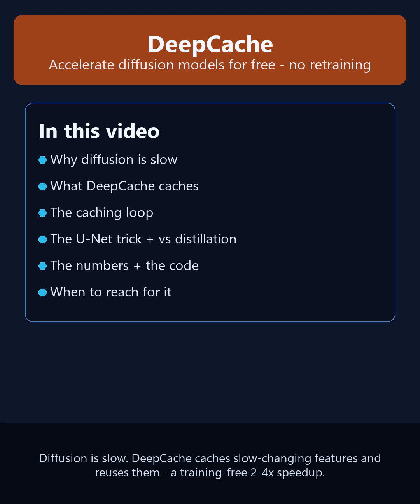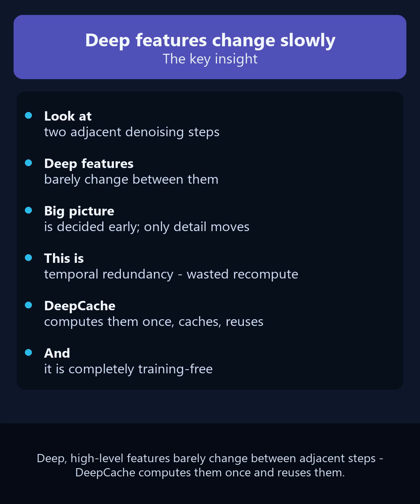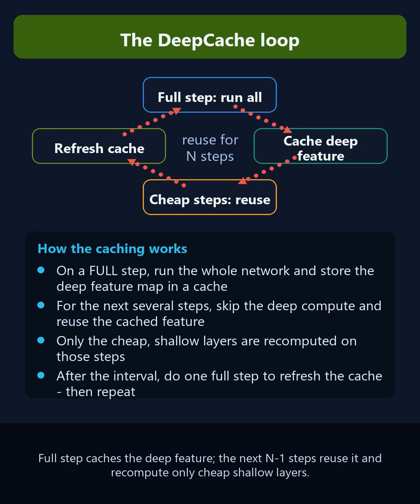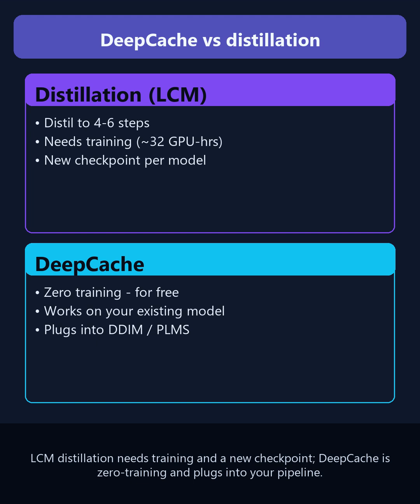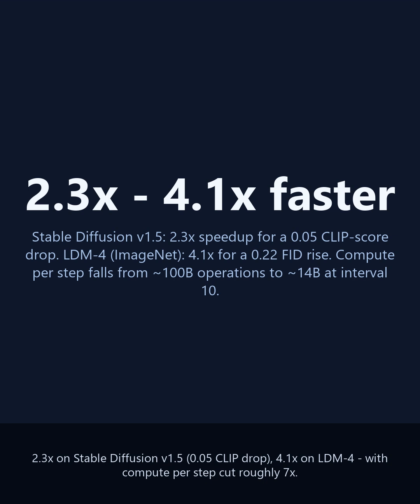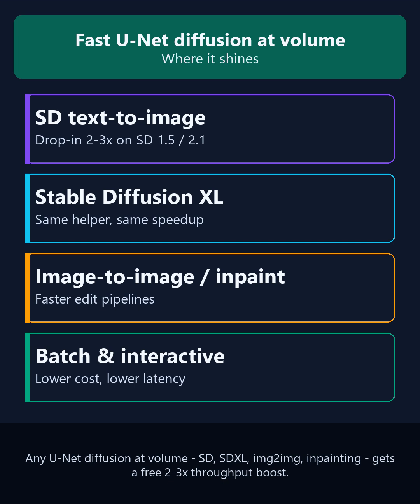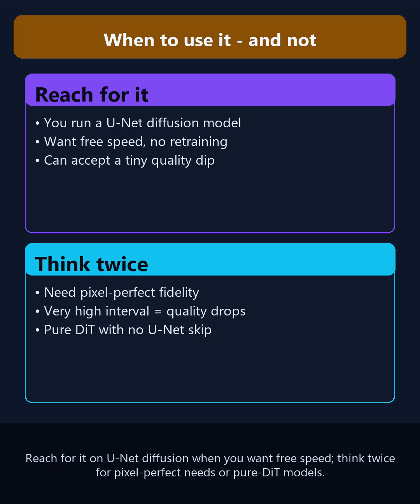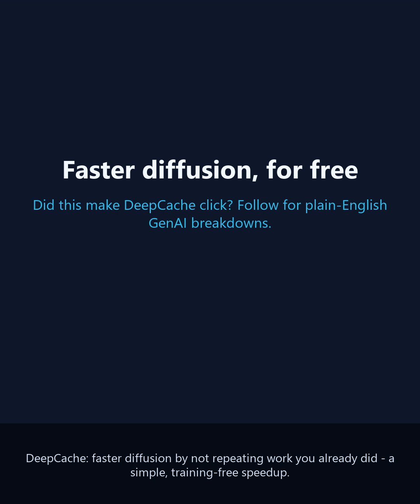DeepCache Explained: Speed Up Stable Diffusion by 2-4x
DeepCache: how to make diffusion image models 2-4x faster for free - no retraining, no new checkpoint.

Diffusion models make beautiful images, but they are slow. To turn noise into a picture they run a full neural network 25 to 50+ times, once per denoising step. Most of that cost is the same heavy network fired again and again.

DeepCache (CVPR 2024) exploits a simple observation: between adjacent steps, the deep, high-level features barely change. The big picture is decided early; only fine detail keeps moving. So instead of recomputing those slow-changing features every step, DeepCache computes them once, caches them, and reuses them for several steps - recomputing only the cheap, shallow layers.

The enabler is the U-Net shape. A U-Net funnels the image down to a small dense core, then expands it back up, with skip connections bridging the two sides. DeepCache caches the deep core at one skip branch and stitches it back in on the cheap steps.

Why it matters:
- 2.3x faster on Stable Diffusion v1.5 for a 0.05 CLIP-score drop
- 4.1x on LDM-4 (ImageNet) for a 0.22 FID rise
- Completely training-free - it plugs into your existing model and standard samplers like DDIM and PLMS
- Two dials: cache interval and branch depth trade speed for quality

Reach for it on any U-Net diffusion model (SD 1.5/2.1, SDXL, img2img, inpainting) when you want free speed. Think twice when you need pixel-perfect fidelity or run a pure transformer diffusion (DiT) with no U-Net skip.

Did this make DeepCache click? Follow for plain-English GenAI breakdowns, and save this for later.